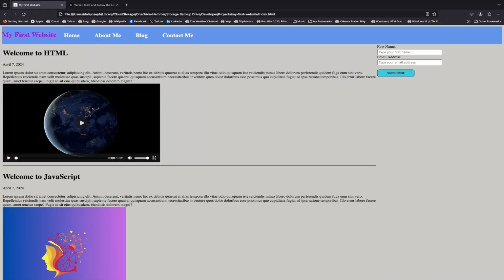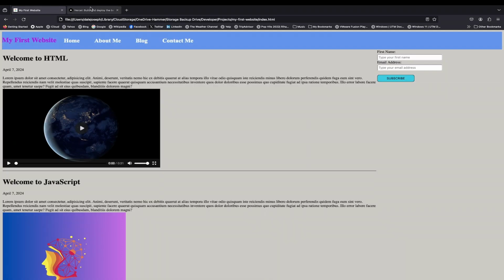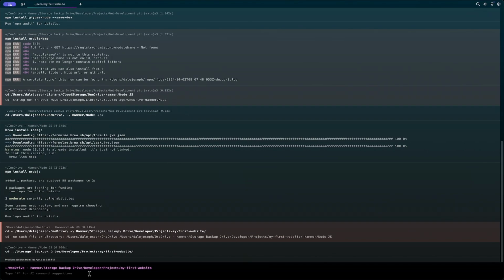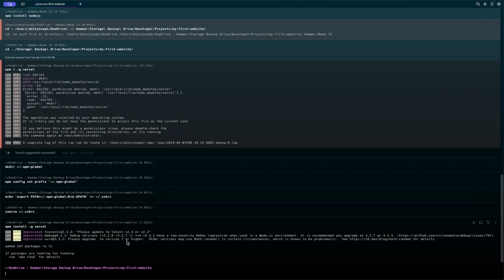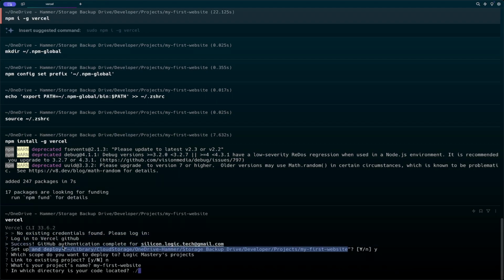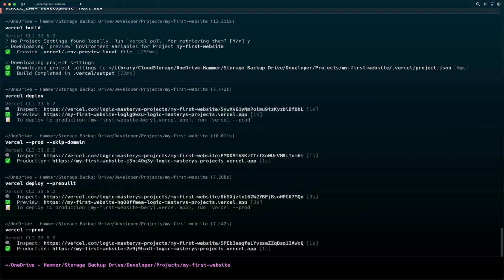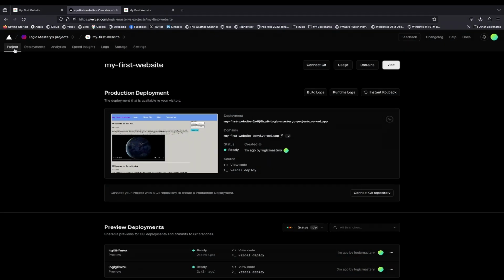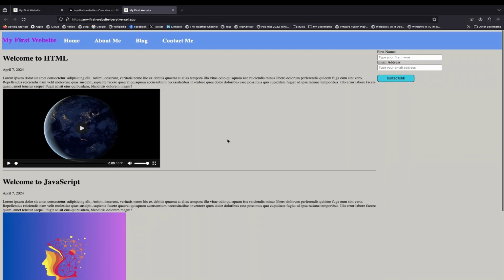The Best Way to Publish Your Website on the Internet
Description:
➤ Join me in this exciting tutorial, where I show you the step-by-step process of launching your website online with the powerful Vercel app. Learn how to deploy, host, and showcase your HTML, CSS, and JavaScript projects with ease. Let's bring your Vercel app website to life together!